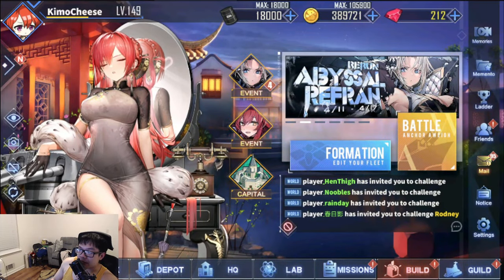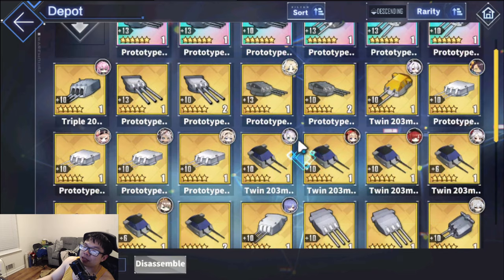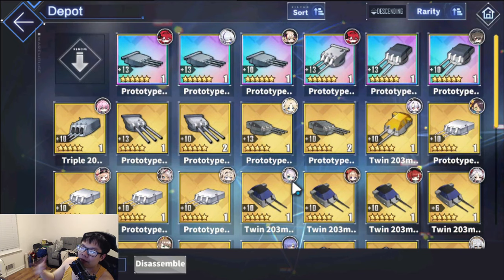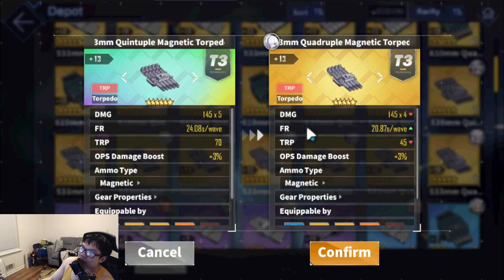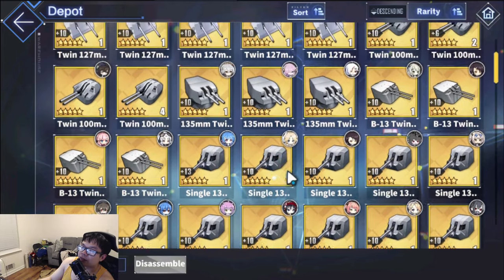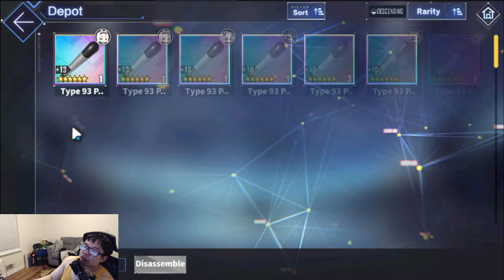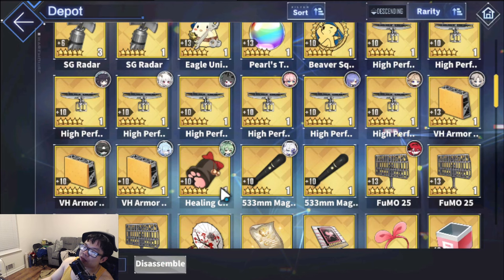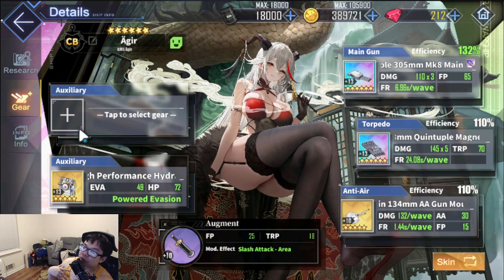Large Cruiser Builds In About 5 Minutes | Azur Lane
One day I'll talk in under 5 minutes, surely.